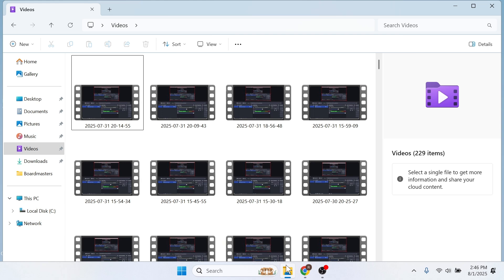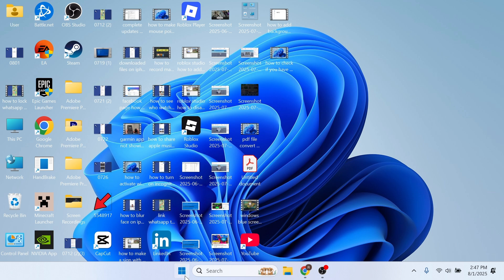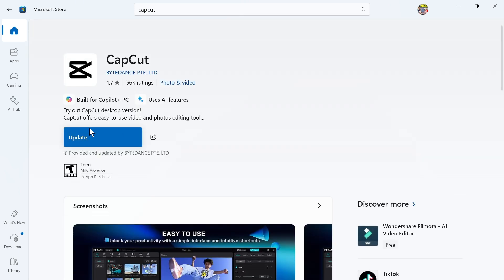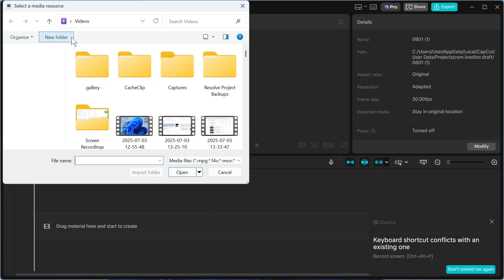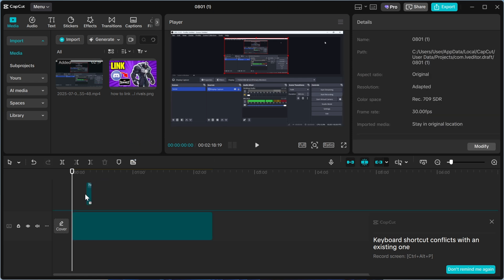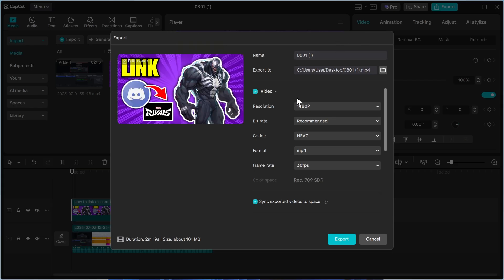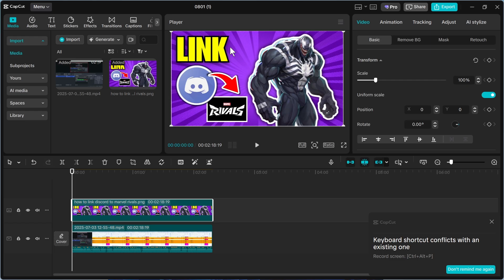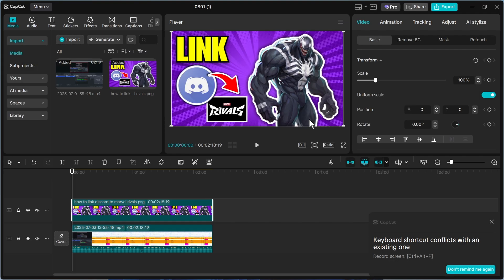How To Add Photo To MP3 Audio File (PC)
In this tutorial, learn how to add photos to an MP3 file using free software like CapCut. We show you how to add an image to your audio file by converting it to a video and playing your sound track with your photo in the background.